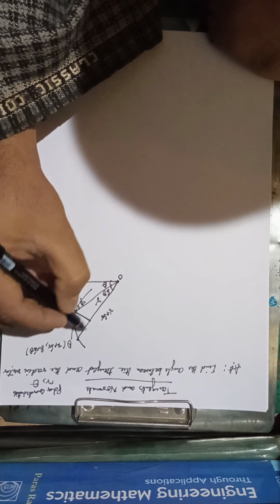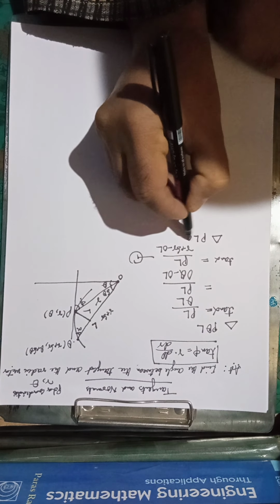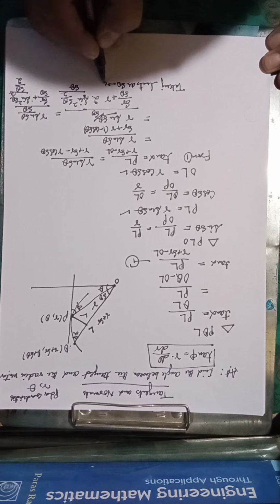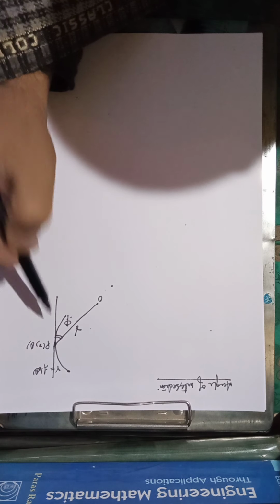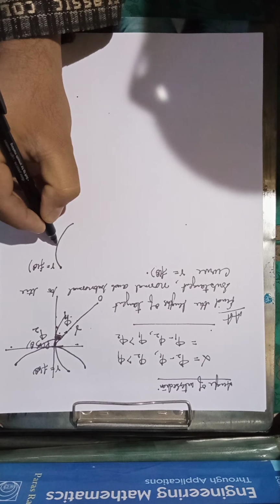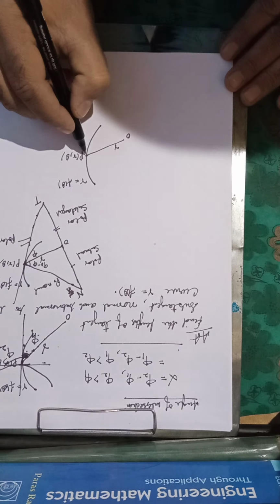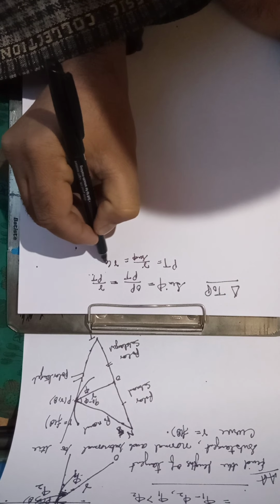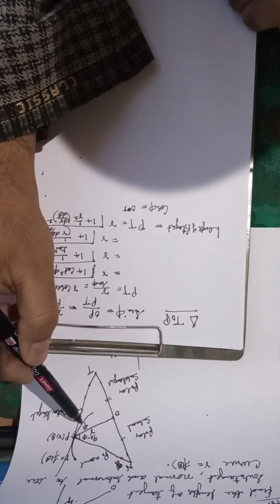L1: Tangents and Normals (part 1)